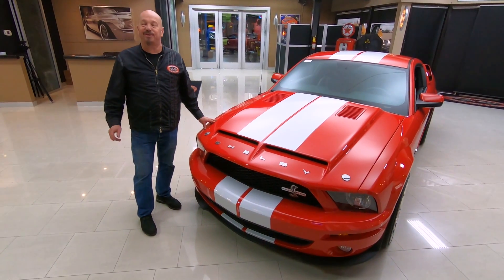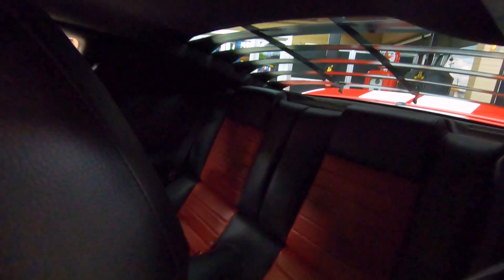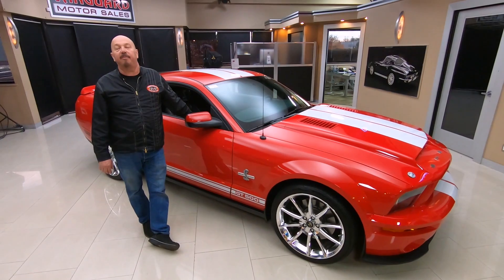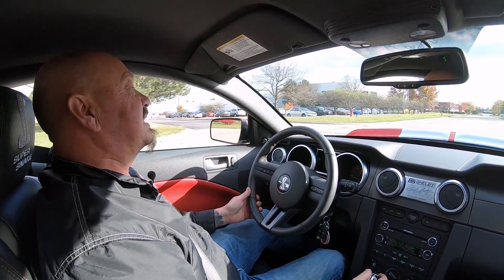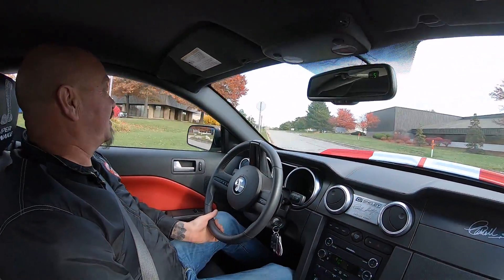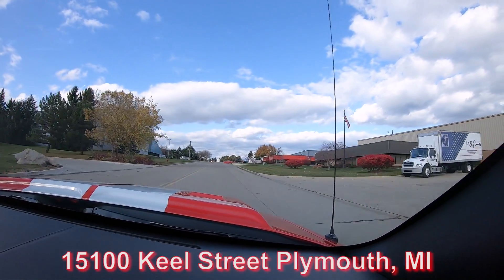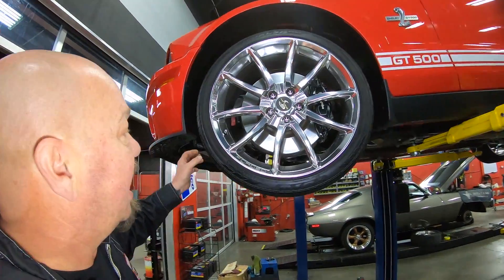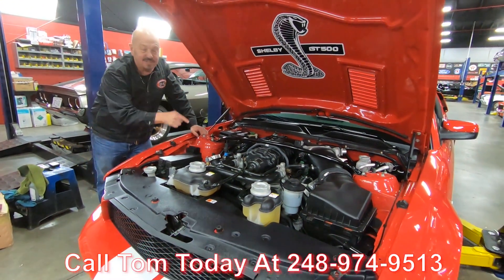2009 Ford Mustang GT500 For Sale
2009 Ford Mustang Shelby GT500 9353

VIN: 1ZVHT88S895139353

Check out this beautiful 2009 Ford Mustang Shelby GT500! This Shelby Mustang is sporting a glossy Red Paint finish, White Racing Stripes, Black and Red Leather Interior, Polished 20'' Forged Aluminum Wheels, Rear Spoiler, Fog Lights, along with a Super Snake Appearance Package. This Ford has only 18,298 miles on it and the the high level of care it's received over the years shows throughout! Under the hood sits a Supercharged 5.4L DOHC V8 Engine making 500 Horsepower that's mated to a Tremec TR6060 6-Speed Manual Transmission! The engine bay of this Mustang looks pristine and it's ready for your local car show! Power is put to the pavement through a Ford 8.8'' Rear End with Posi! This GT500 is an absolute blast to drive and there's plenty of power on tap too! You can cruise this Mustang around town with ease thanks to the equipped Heat and A/C, Power Steering, and Power Disc Brakes on all four corners of this 09'.

The interior of this GT500 looks absolutely immaculate! Take a look inside to see this Mustang Sporting Bucket Seating all around, Black and Red Leather Upholstery throughout, Leather Wrapped Adjustable Steering Wheel with Cruise Control, Black Carpeting, Power Windows, Power Door Locks, Power Mirrors,  beautiful Gauges, Center Console, Shaker Audio System with AM/FM/CD/MP3/Satellite Radio capabilities, 12V Power Outlet, Shelby Dash Plaque, Super Snake Embroidery, Shelby Shifter Ball, along with Shelby Floor Mats as well! The underside of this looks great as well and the factory paper tags are still in good condition!

Overall, this 2009 Ford Mustang Shelby GT500 is a beautiful car inside and out!

to see over 100 HD photos and our in-depth video for this 2009 Ford Mustang Shelby GT500 and over 200 other classics!

Mechanics:
Ford 5.4 Liter DOHC Supercharged V8
500Hp
- Eaton/Ford Supercharger
- Ford GT Heads
- Forged Crank
- Powder Rods
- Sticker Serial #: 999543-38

6 Speed Manual Tremec TR6060 Transmission
Transmission # TUET8175 B K0982 8R3V 7003 AC 11057
- Tag: TUET8175 B K0982 8R3V 7003 AC 11057
- Casting Date: 9/22/2008 (Correct)

- Ratio: 3.31:1
- Limited Slip

Dual Exhaust
Power Brakes

Body:
- Paint looks Great
- Hood looks Amazing
- Racing Stripes look Good
- Door and Trunk Operate Smoothly
- Louvered Windows

Interior:
- Door Panels are Clean
- Carpet in Excellent Condition
- Center Console
- Trunk Interior is Clean

Underneath:
- After Market Mufflers
- Everything is Clean
- Frame is Solid
- Paper Tags
- Rockers in Good Condition